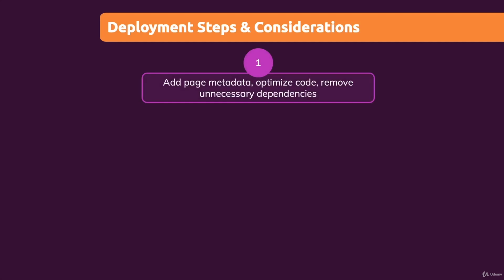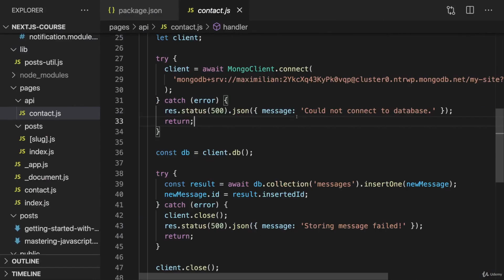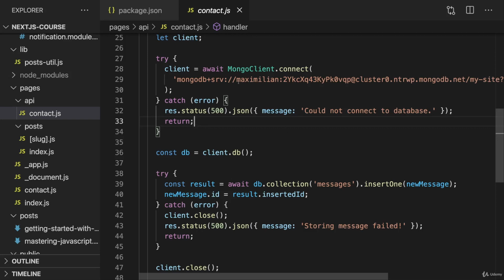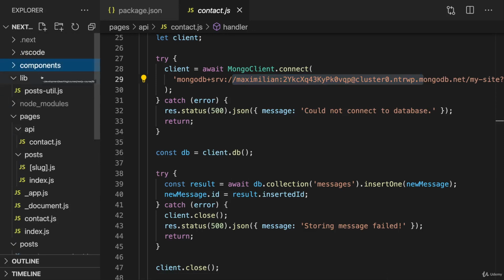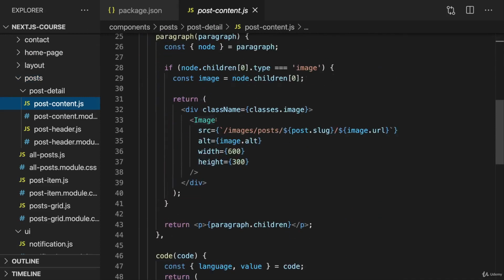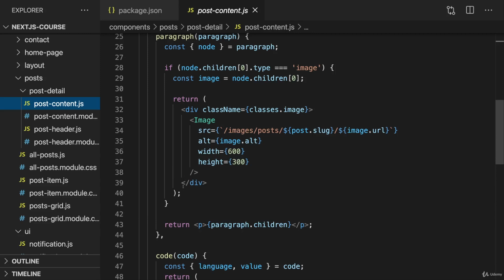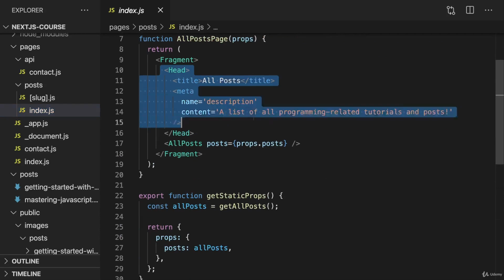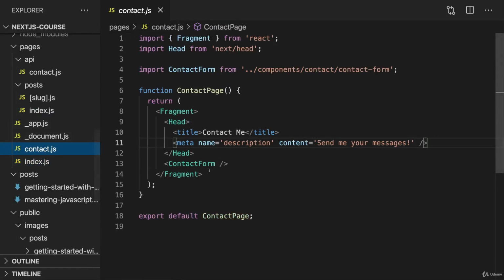202 Checking & Optimizing Our Code